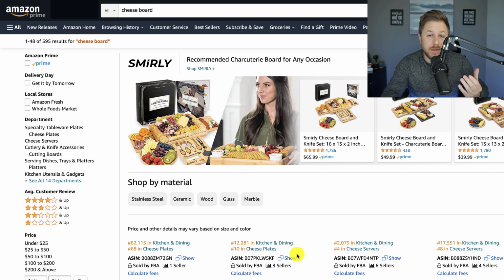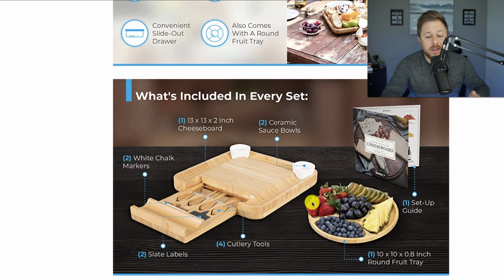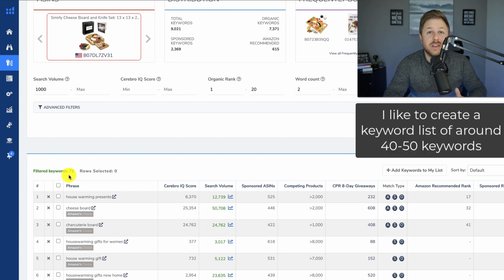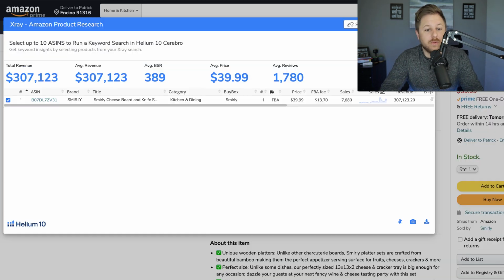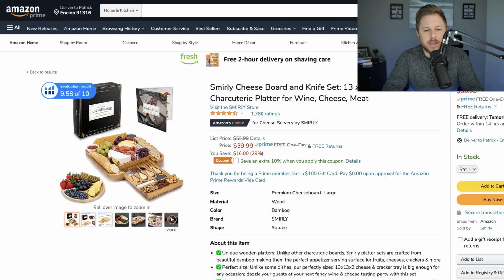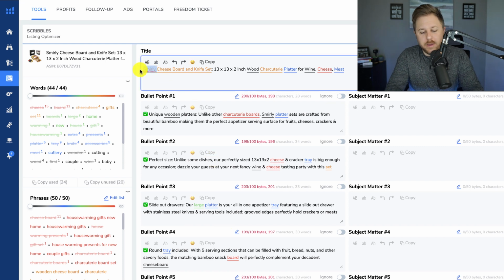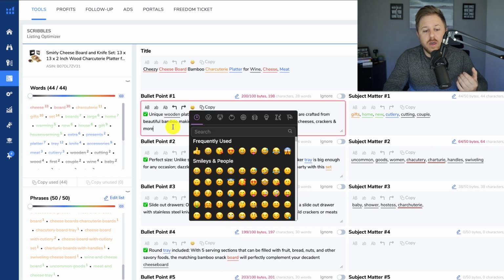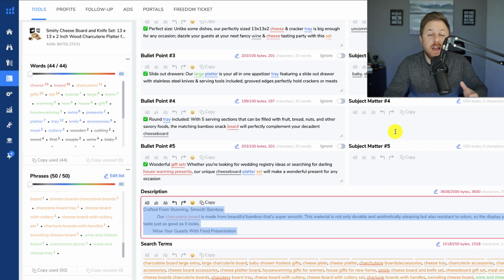How To Create Your Amazon FBA Product Listing STEP BY STEP | Keyword Optimization